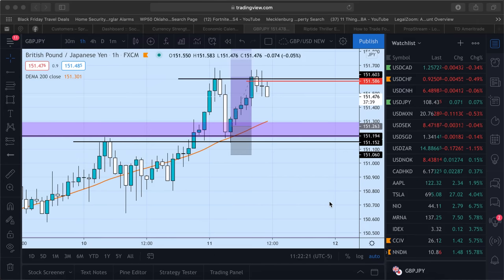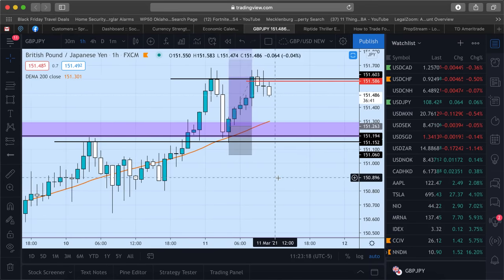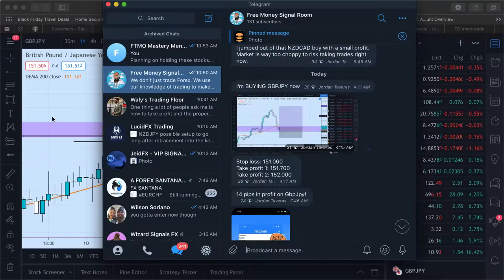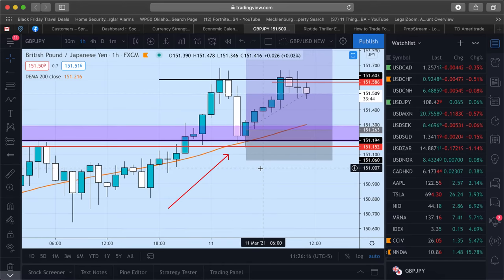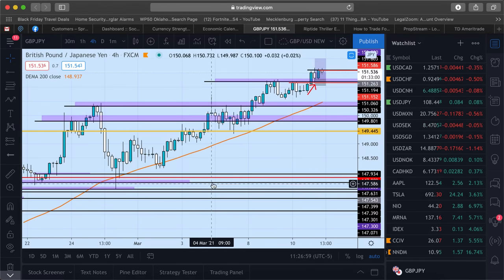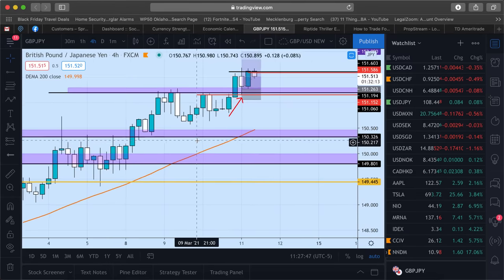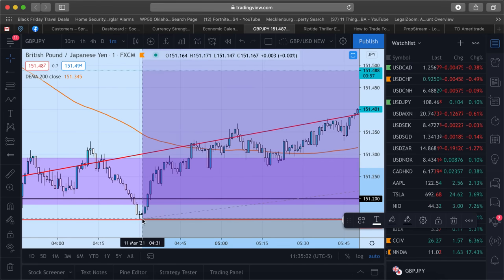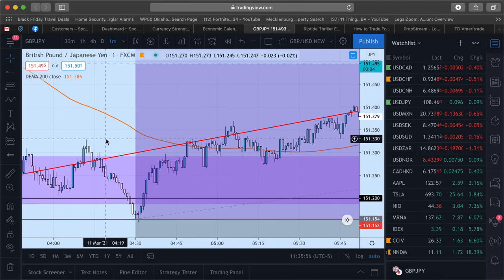How I Made $30,000 Profit Today For My TRADE COPIER Clients!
FOREX TRADING | How I Made $30,000 Profit Today For My TRADE COPIER Clients! (@JeidFx)

Join my FREE signal room below to learn how I trade on a daily basis!

Here's a video on how I made over $30,000 profit in total today between all the students on my Trade Copier! I show all the proof right in this video towards the end. The links are above!